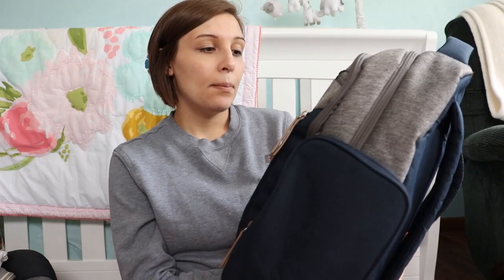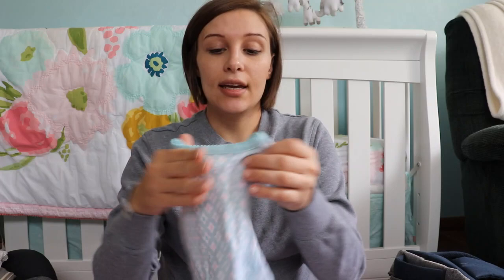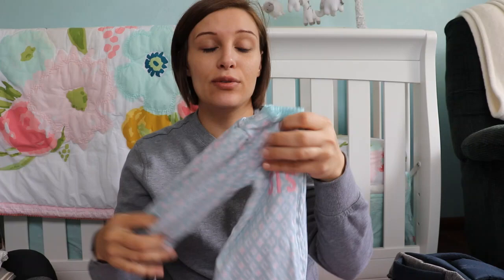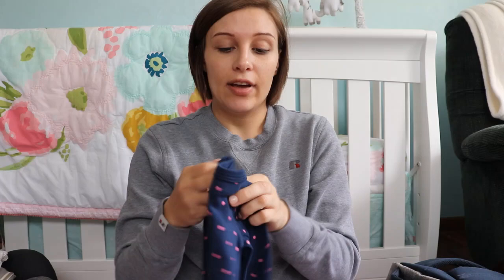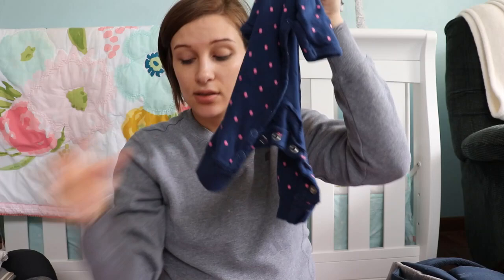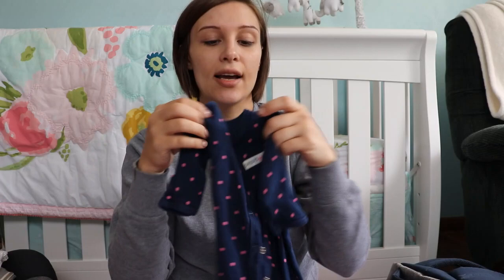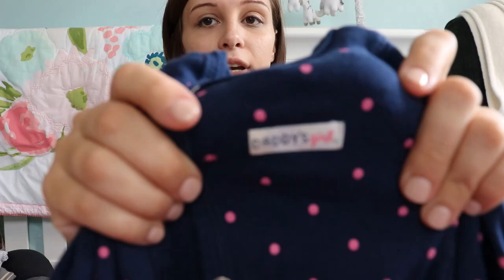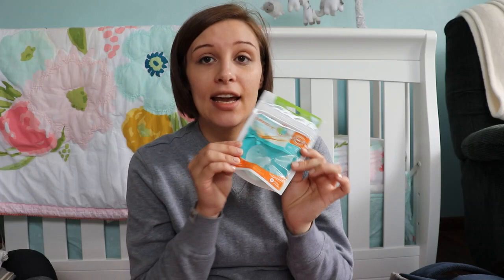WHAT'S IN MY BABY'S HOSPITAL BAG | BABY #2 | MINIMAL PACKING | CHASING OWYNN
Hi everyone! thanks for stopping by my channel! I hope you enjoy my second "whats in my baby's hospital bag" video. I feel much more prepared and not overpacked this time around so I hope you find this video helpful :)

Reusable Nursing Pads:
Bamboo Nursing Pads (14 Pack)+Laundry Bag & Travel Bag,2 Sizes:3.9/4.7inch Option - Washable & Reusable Nursing Pads(Passion, Large, Daytime Use)